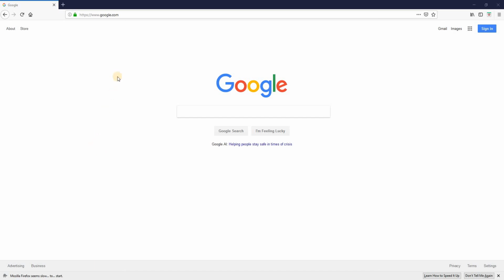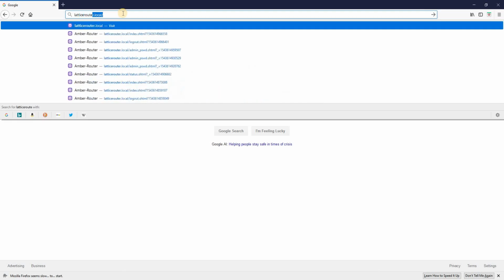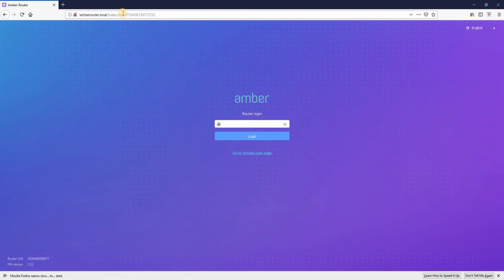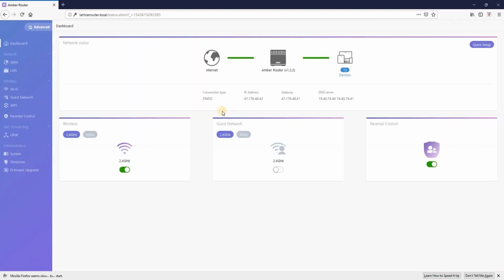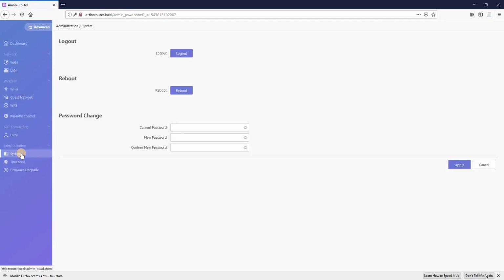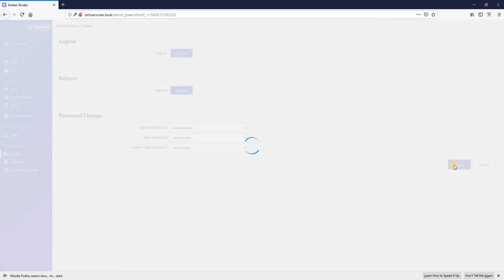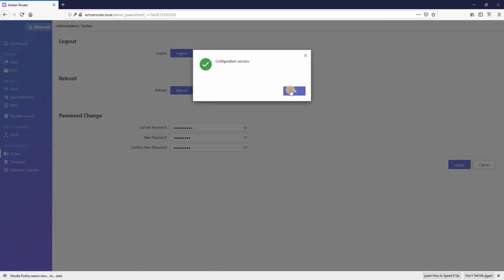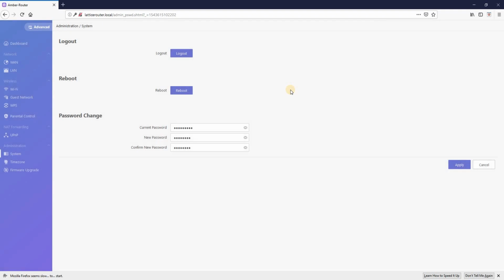Amber Router - Logging into Router and Changing Password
This video will teach you how to login to your Amber Router and how to change the admin password.